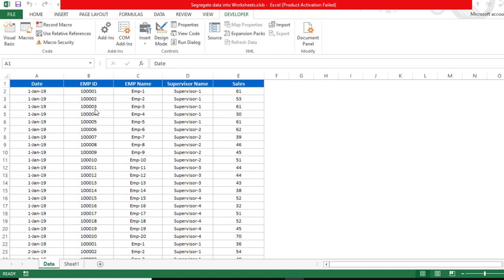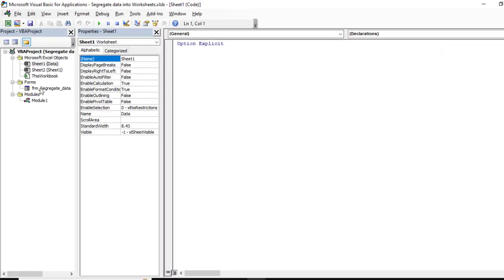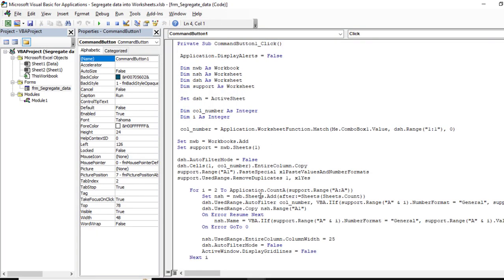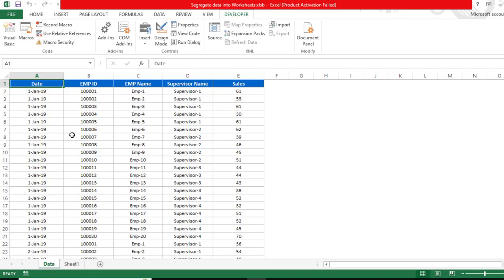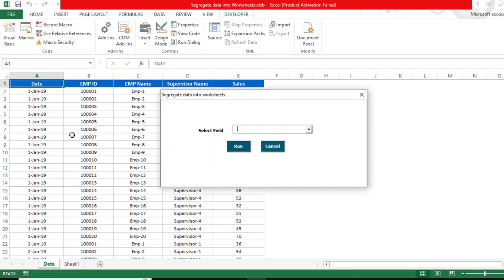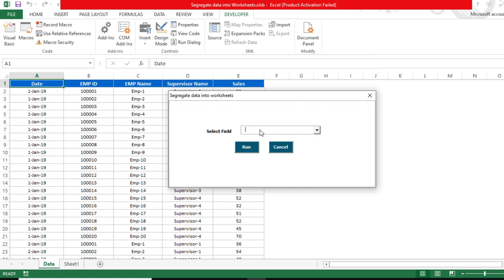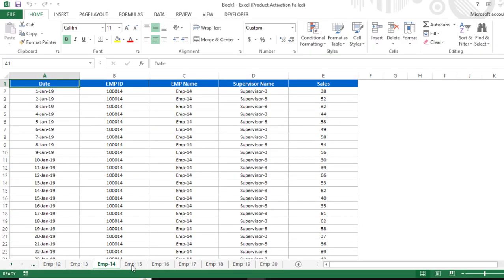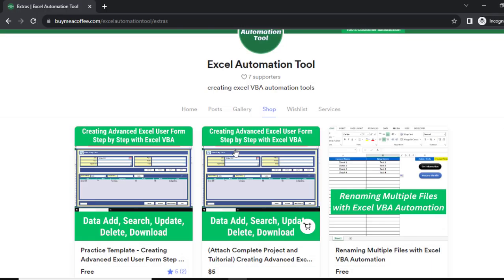Segregate data into Worksheet Using Excel VBA